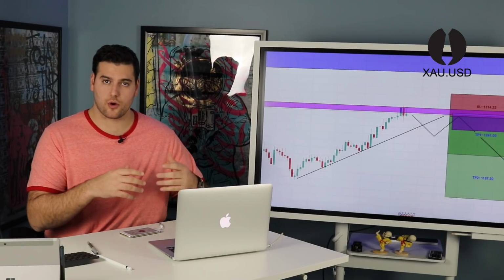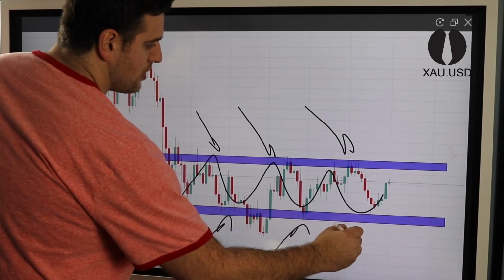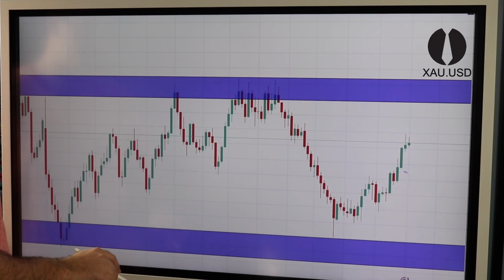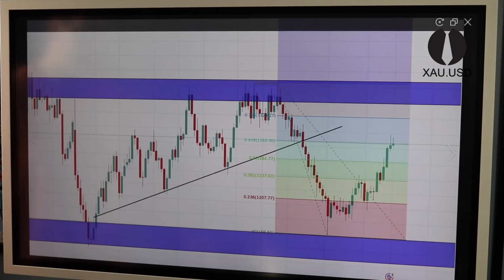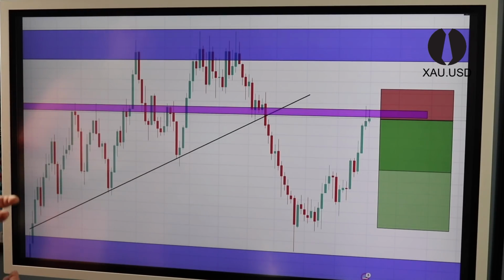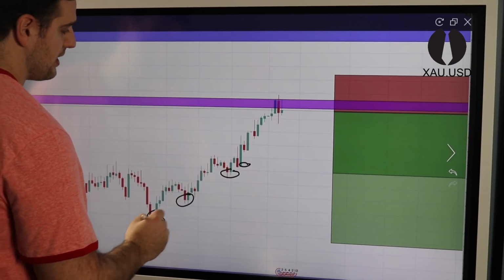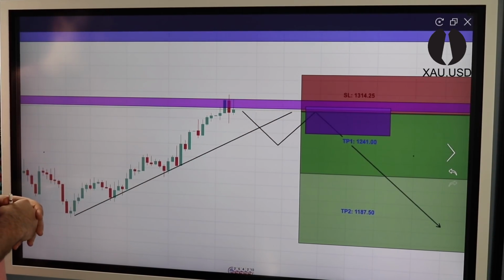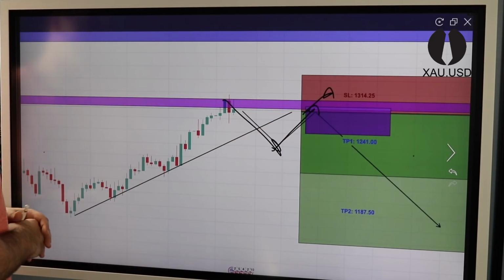Forex Technical Analysis: XAU.USD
How to trade Forex: Gold vs. US Dollar

Team FXG's full market analysis on XAU.USD